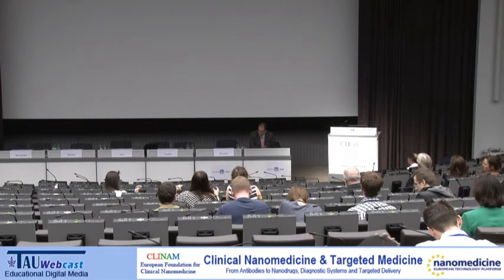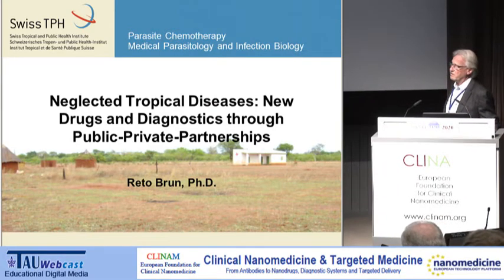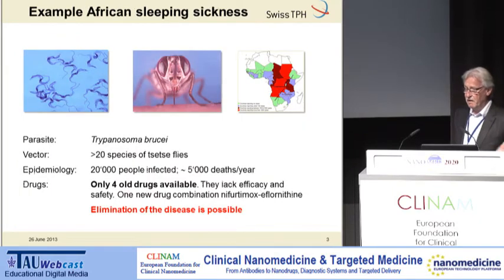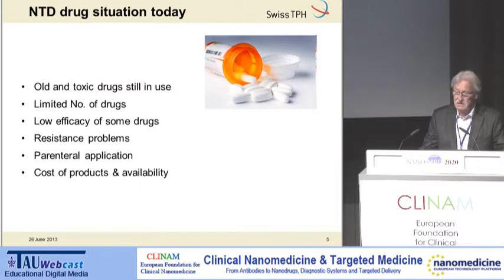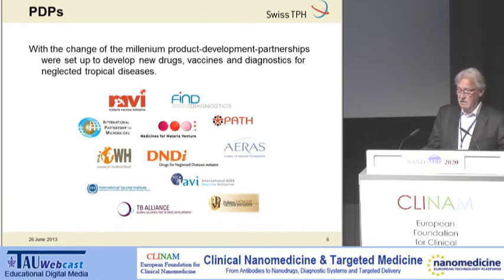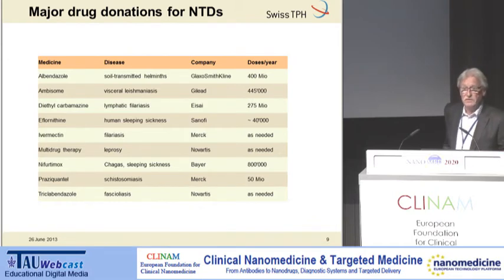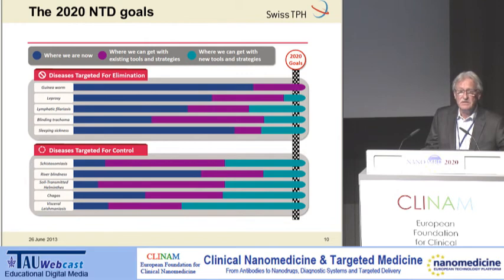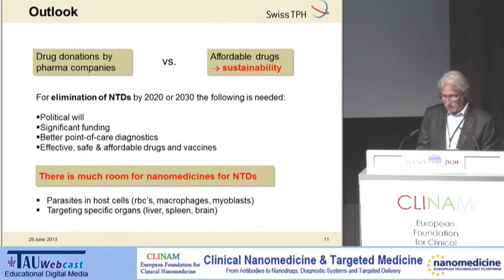Neglected Diseases: New Drugs and Diagnostics through Public-Private-Partnerships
Speaker: Prof. Dr. Reto Brun, Head Parasite Chemotherapy Swiss Tropical and Public Health Institute, Basel (CH)
Session: Neglected Diseases: Nanoparticles for Control of Malaria, Dengue and Chagas
Chair: Prof. Dr. med. Patrick Hunziker, Deputy Chief of the Clinic for Intensive Care, University Hospital Basel, (CH)
"Clinical Nanomedicine & Targeted Medicine",
The European CLINAM & ETPN Summit, June 23-26, 2013